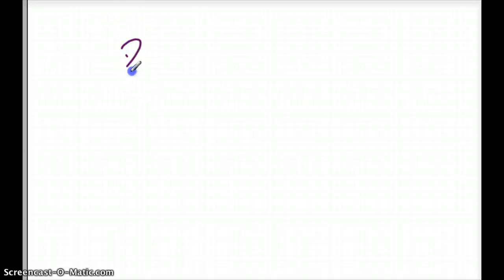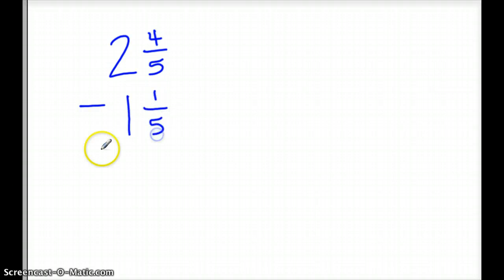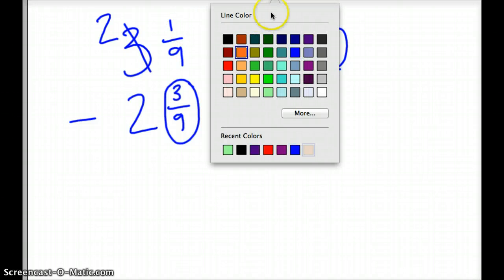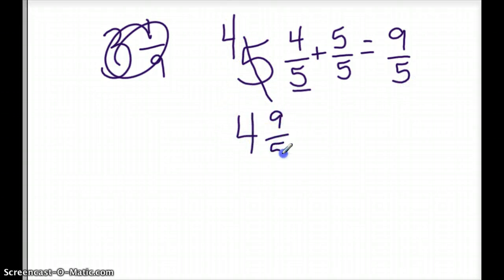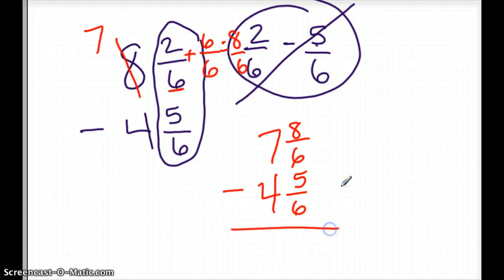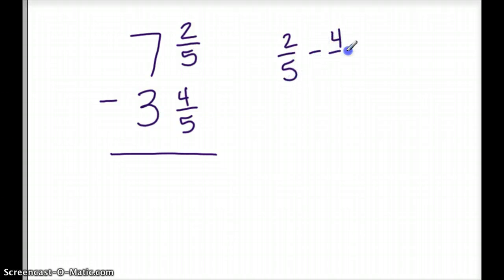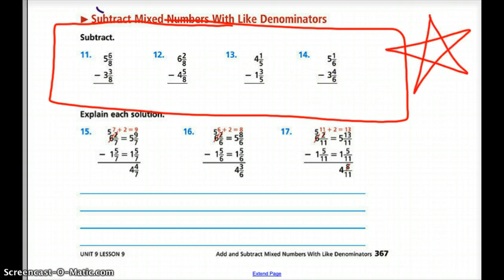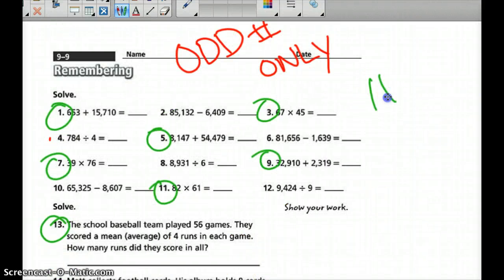Unit 9 Lesson 9 subtracting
subtracting mixed numbers with borrowing